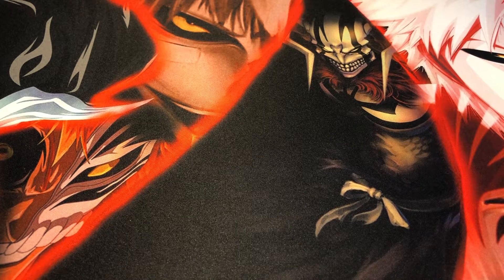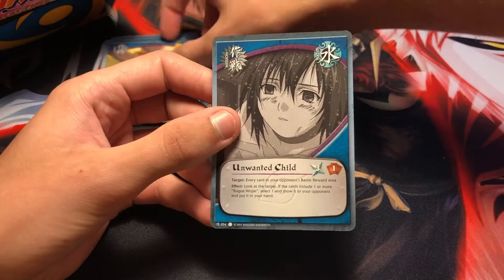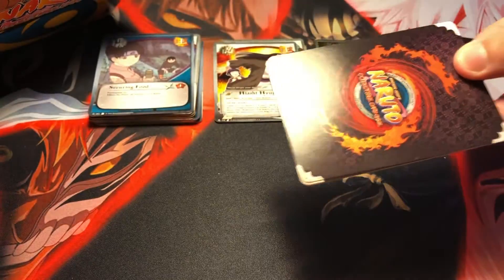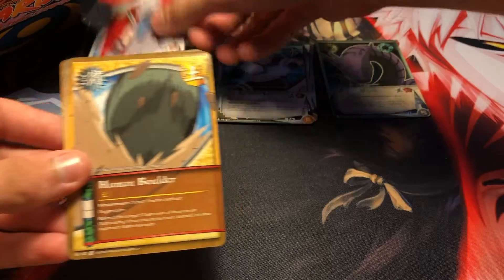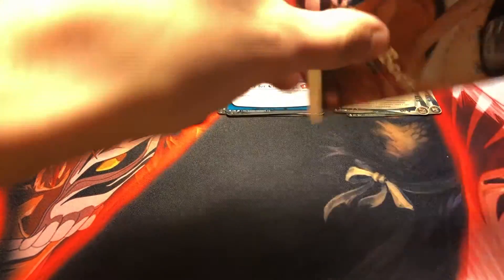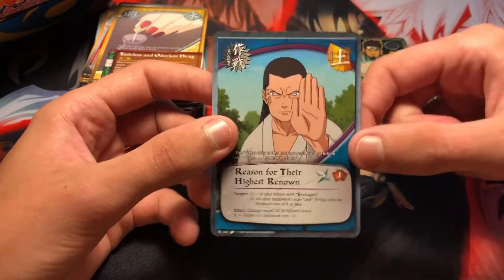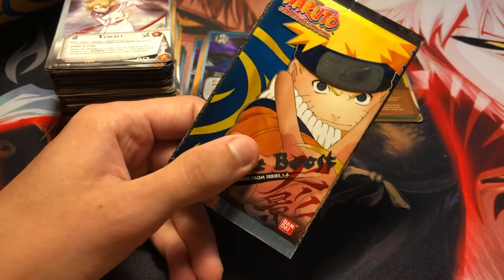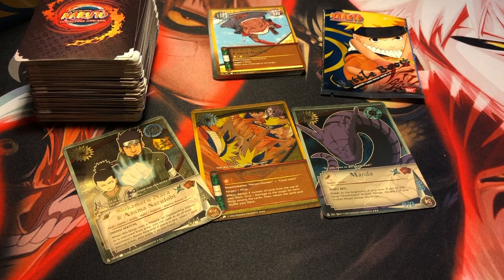Naruto Battle Boost CCG - Gravity Feed Box Opening!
Saw this for a good deal on eBay. I've seen some people get some good super rares out of this box, so I figured it be worth trying out! These Battle Boost packs contain cards from the first six series of the Naruto CCG.

Thanks as always for watching! Make sure to like this video and let me know down in the comments some other Naruto packs I should check out.